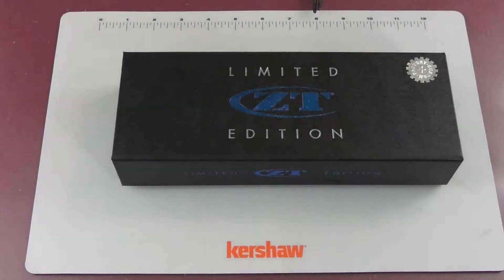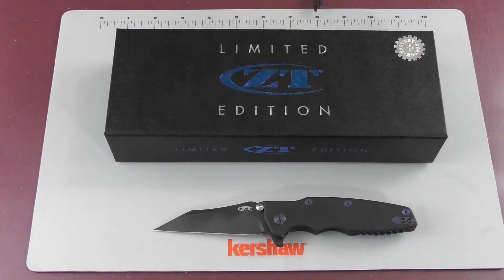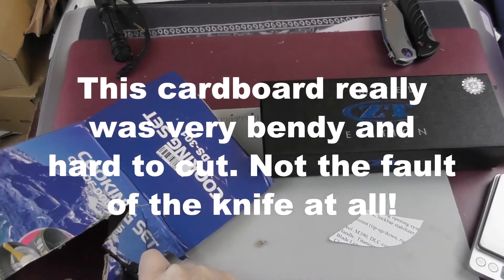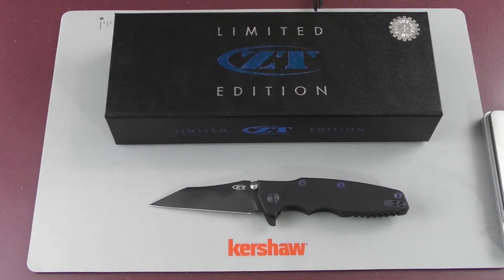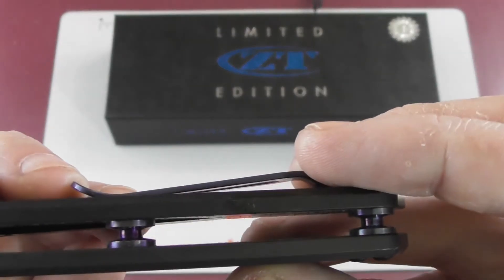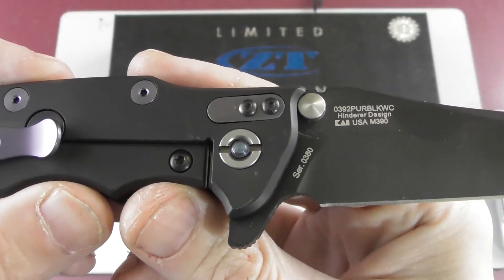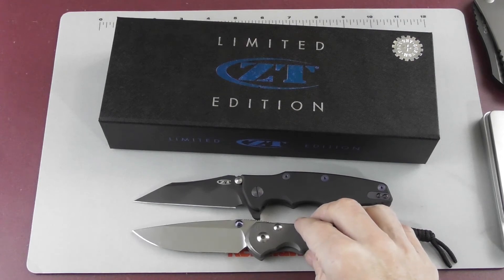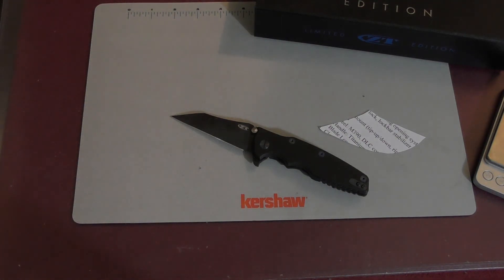Zero Tolerance 0392 PURBLKWC Review - Rick Hinderer Collaboration!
Here is a link for European customers, that might be insterested in this knife (499€ including shipping)

Going Gear has it in stock still. Regular Price of course